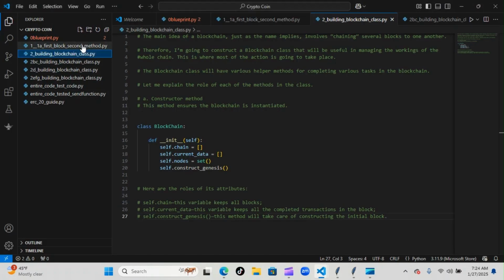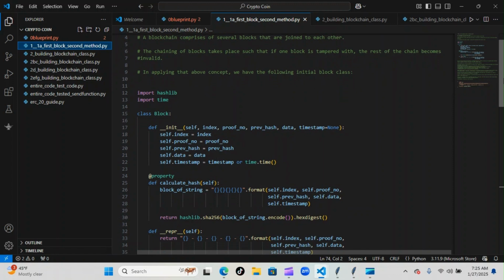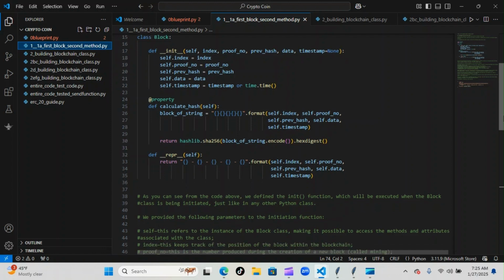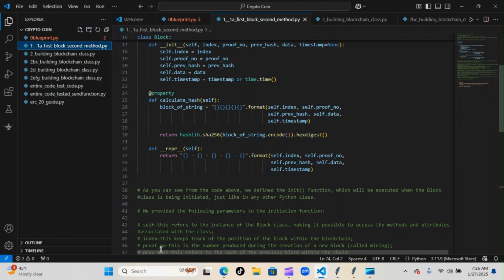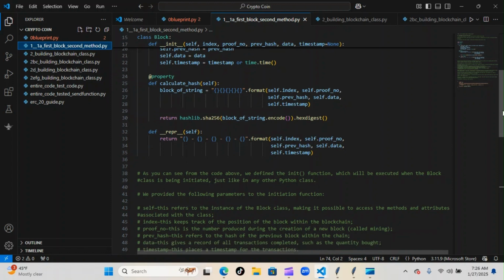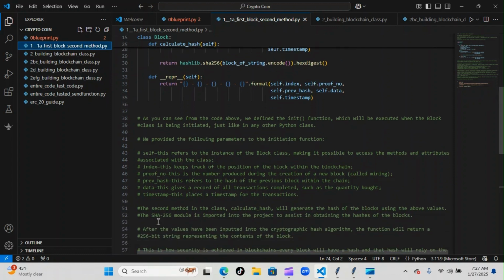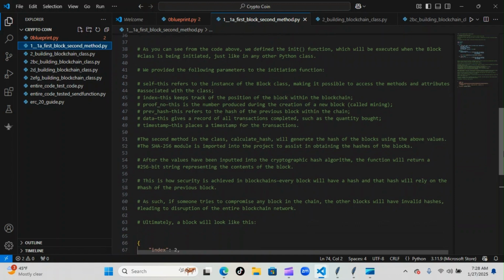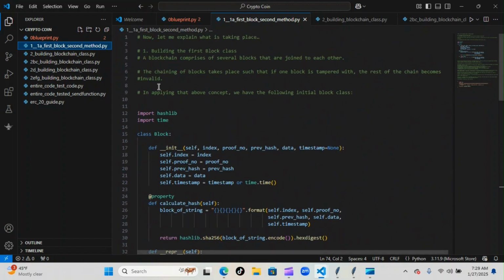Python Papi / Crypto Currency - Blockchain Introduction - Day 2